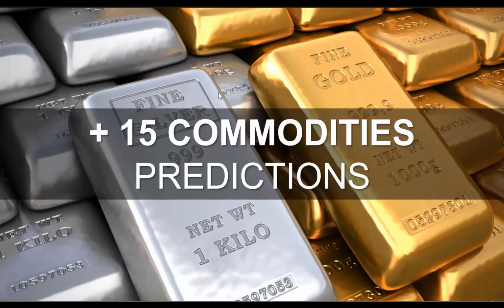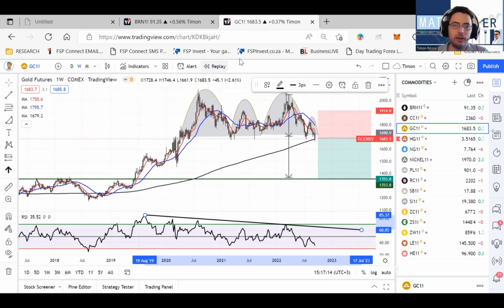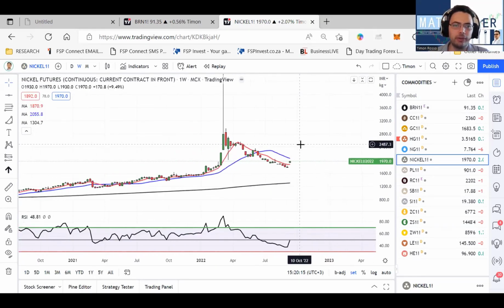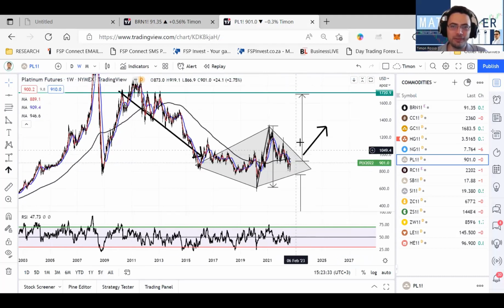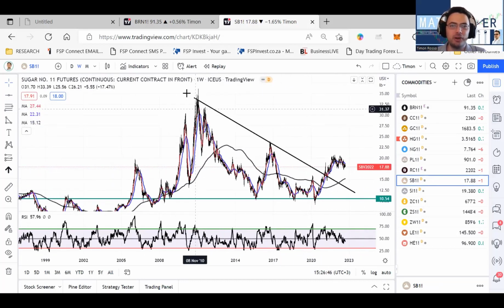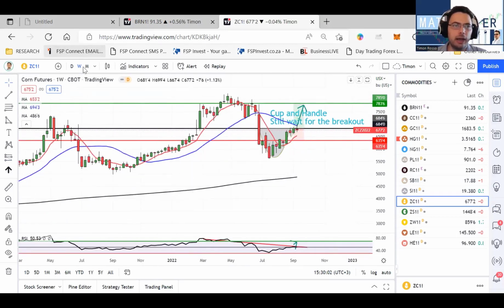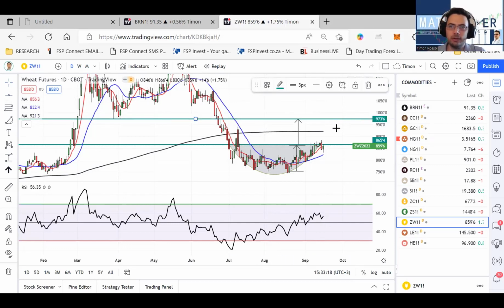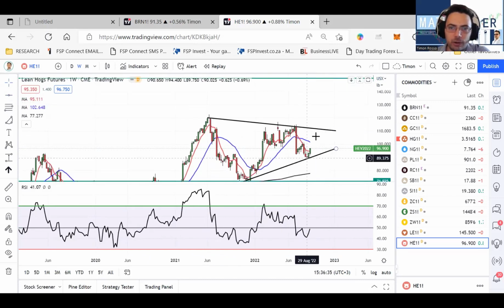15 NEW Commodities Predictions in 2023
Sign up with the rest of the MATI Trader Courses (Beginner, Intermediate, Advanced, Drawdown, Forex, Index, Commodities, Index and Strategies) ,

Stocks
Forex
Indices &
Crypto-currencies
NFTs